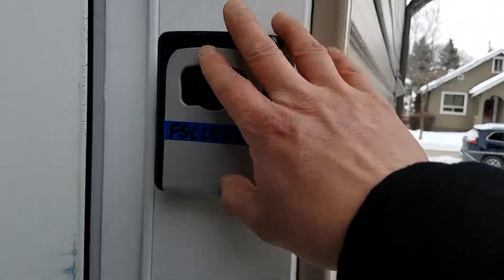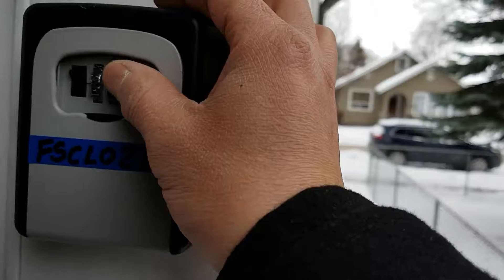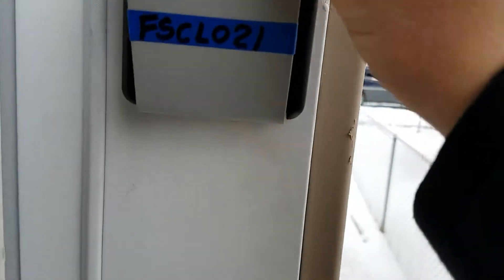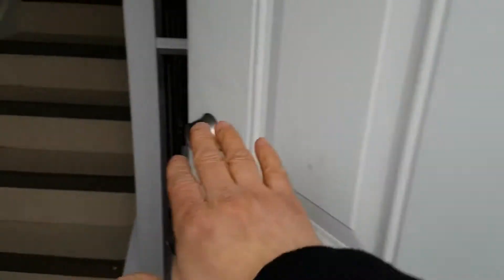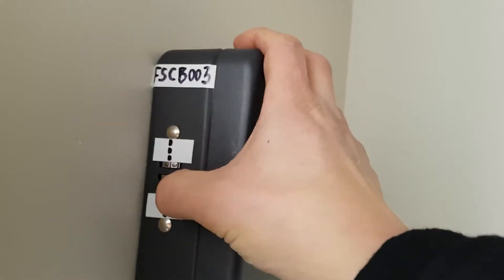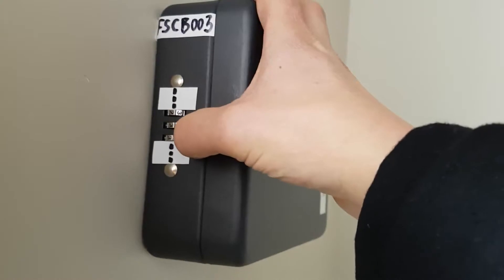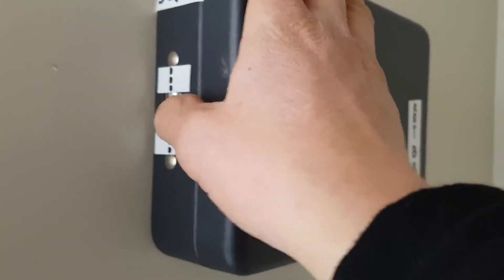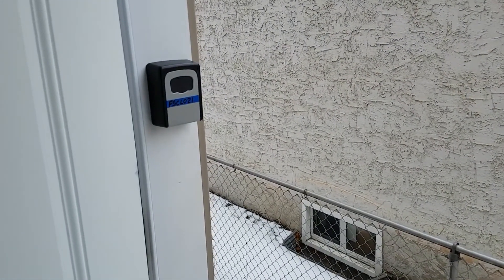FSC234 GreenViewing - How to get keys